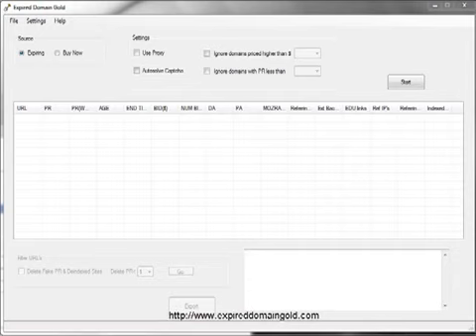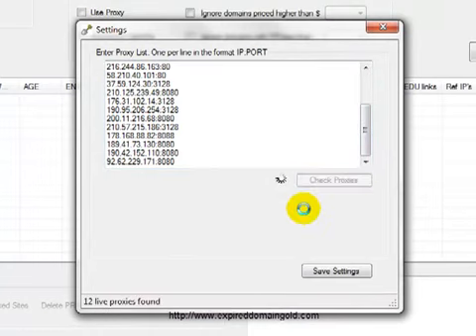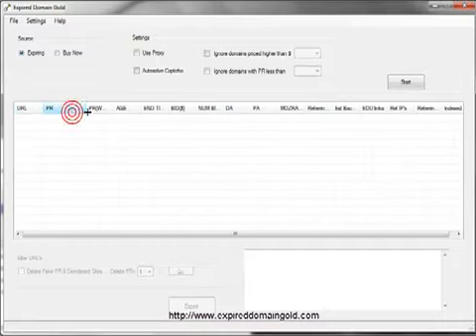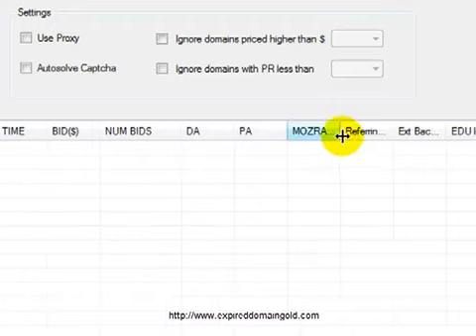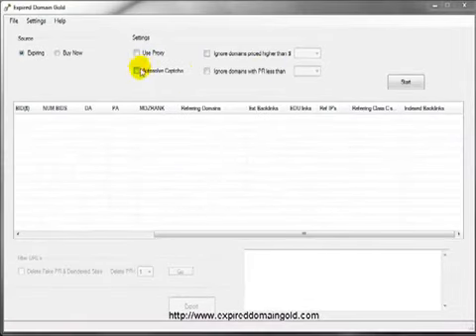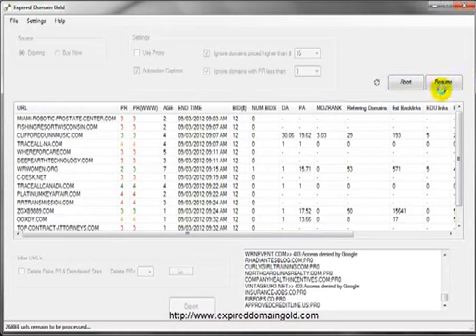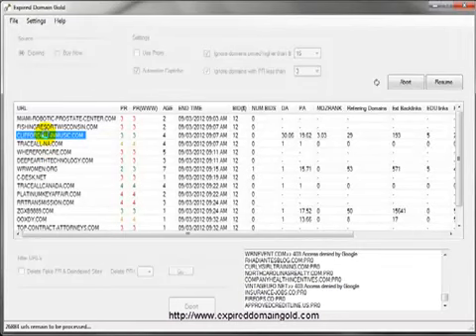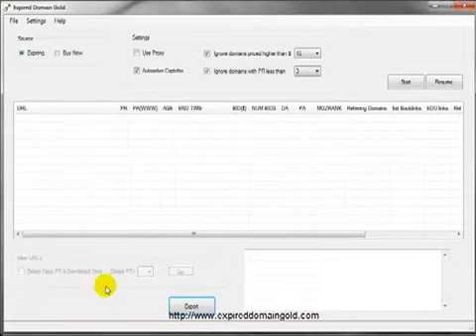Expired Domain Gold -#1 Google Rankings Using Expired Domains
Expired Domain Gold

Expired Domain Gold Review
Expired Domain Gold Bonus
Expired Domain Gold Download
Expired Domain Gold Overview